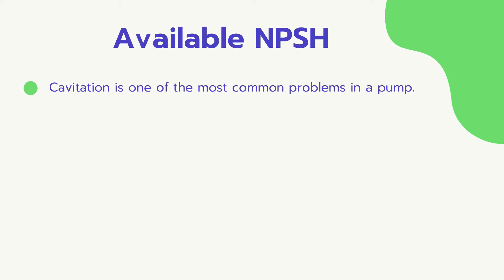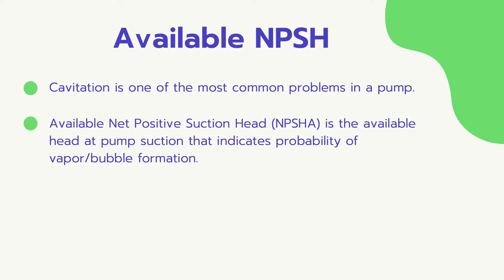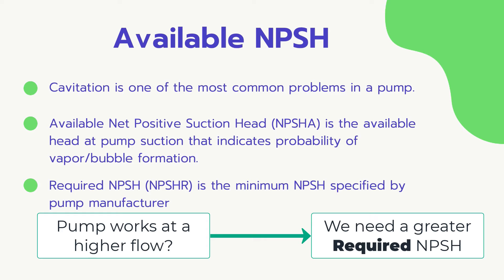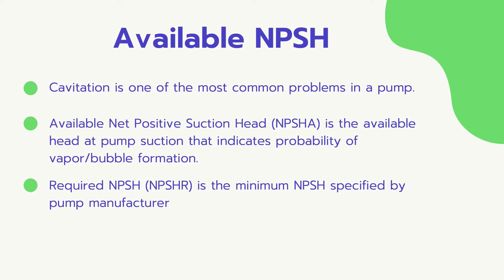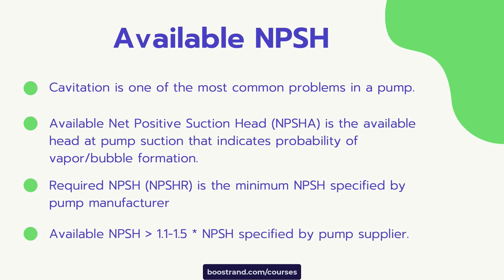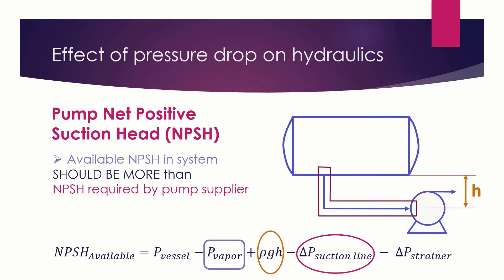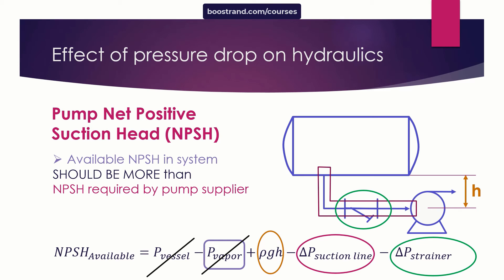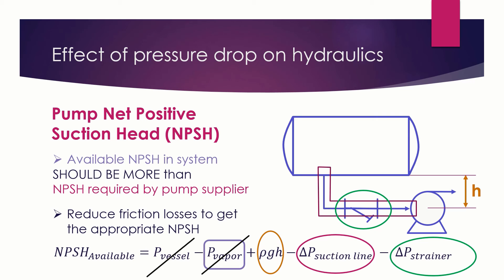Pump available NPSH calculation and optimization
If you'd like to know more about pipe sizing, pump and control valve hydraulics specifications or P&ID common practices, you can check out link:

So let’s talk more about the available NPSH
As we said before, Pump should always be handling liquid only
The least portion of vapor in the fluid can cause pump cavitation.
Cavitation can cause noise and erosion and may lead to impeller damage.
So to make sure cavitation shall not occur, we should ensure enough available (NPSH) Net Positive Suction Head (NPSH) in our calculations.

So what is the available NPSH or NPSHA?
It is the available head at pump suction that indicates probability of vapor/bubble formation.
This means that if the NPSHA is enough, then cavitation shouldn’t occur and pump can work efficiently. But if it was too low, this can cause cavitation which can lead to severe damage if the pump worked for some time.

But how much should be the pump NPSH?
This mainly depends on the flow rate and the differential head of the pump. Each pump has its required NPSH or NPSHR. This is specified by the pump supplier and it depends on the operating conditions.
So the required NPSH at the rated flow is not the same as the NPSHR at 50% of the rated flow.
At 50% the NPSHR would be smaller which means less probability of cavitation, for higher flow rates, the NPSHR would be increase and the available NPSH would be reduced, so this would increase probability of cavitation.

This means that available NPSH should be always greater than required NPSH.
There should even be some margin to avoid any process deviations in the NPSHA or pump performance deviation which shall affect NPSHR.
The available NPSH should always be greater than the required NPSH specified by pump supplier by at least 10-50%.

0:00 - Introduction to NPSH
0:45 - Explanation of NPSHA and Cavitation
1:23 - Flow Rate and NPSH Requirements
2:01 - Margin for NPSH Calculation
2:45 - Factors Affecting NPSH Calculation
3:24 - Optimization Techniques for NPSH
4:06 - Additional Resources and Conclusion